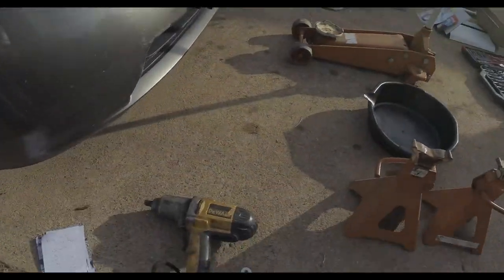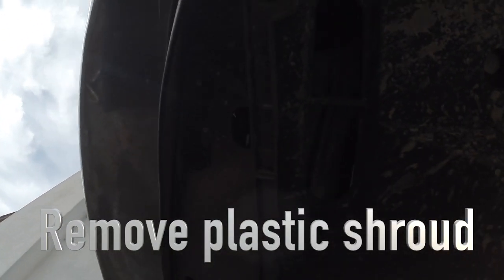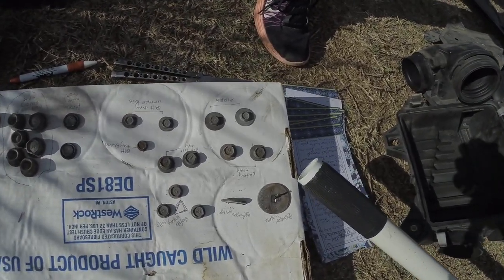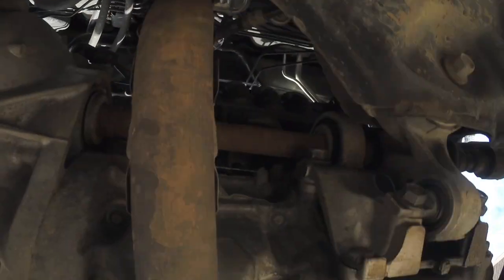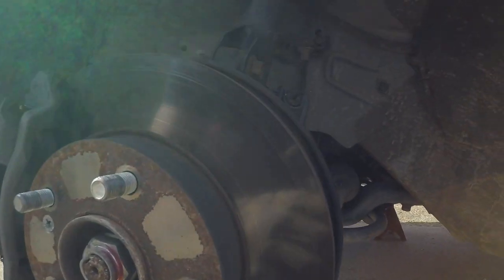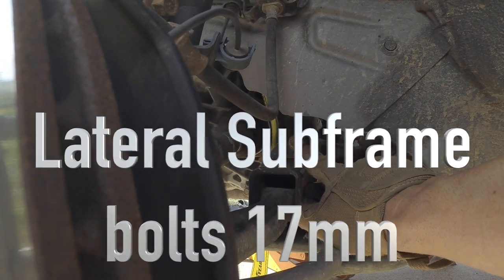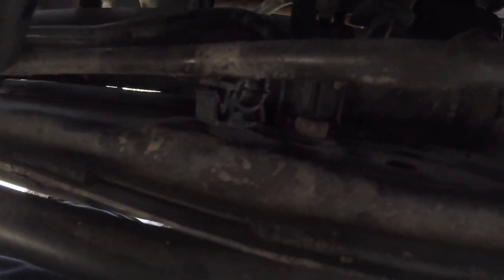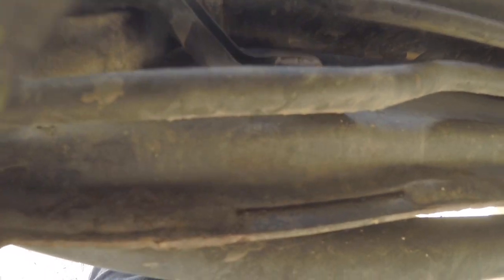2006 Honda Civic 1.8L subframe removal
How to remove a 2006  honda civic subframe step by step
Removing a subframe from a 2006 Honda Civic 1.8L, manual transmission, 8th Gen. Engine is R18A1. This is not a cheap fix to have done at a shop. So if you have some hours you can set aside and put in the elbow grease you can save yourself some $$$!! So put away your wallets and bust out your tools cuz we're doing it ourselves! This job can be done in 1-2 hours with following this video step by step!

Awesome Crescent tool set I use

Mechanix Gloves

Manual transmission Fluid ---8$ / bottle

Nitrile rubber Mechanics gloves black (Medium)

Brakleen to clean off your flywheel and pressure plate ---8$

Air Compressor

Air Ratchet 3/8"

Bluetooth Headset I looooove

If you buy these from clicking on these links you help me out!

-Steve, your DIY dude

Music is by Daxten